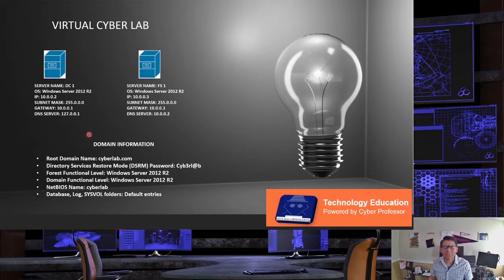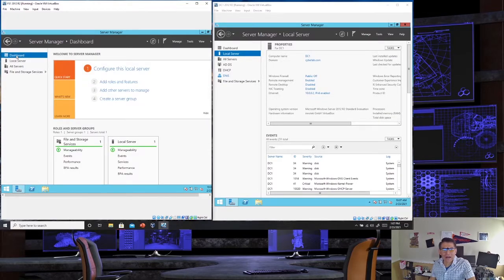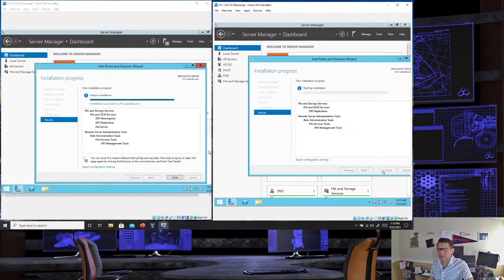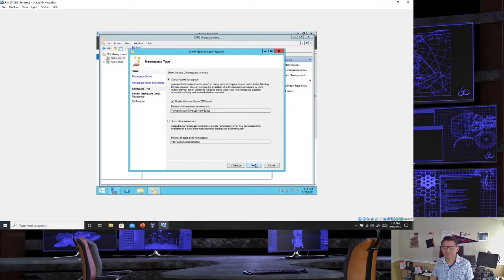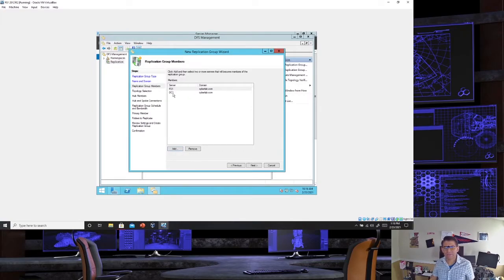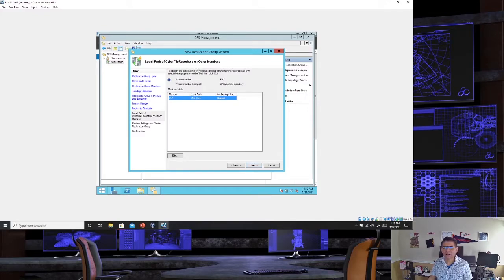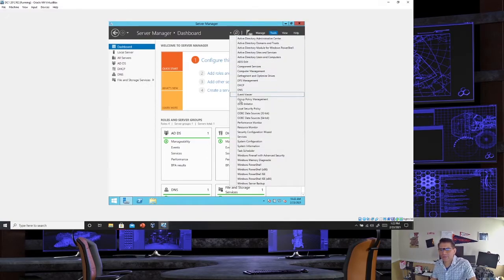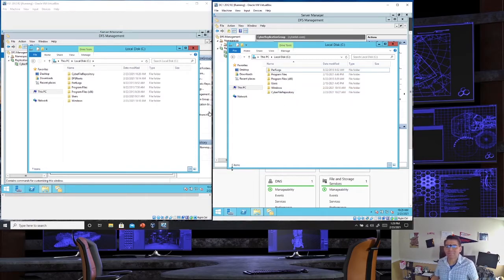How to install DFS Distributed File System on Win Server 2012 R2